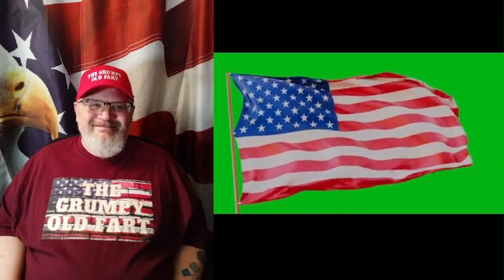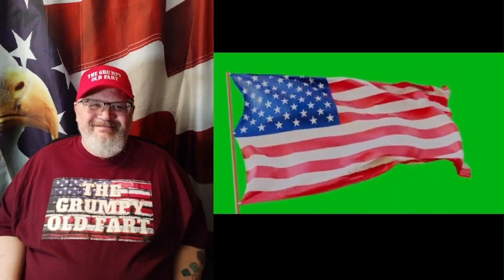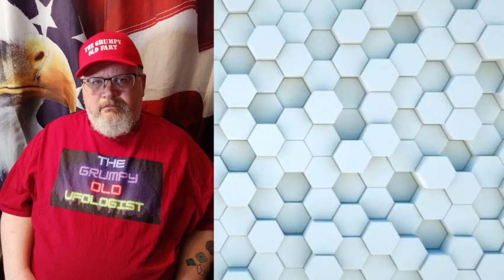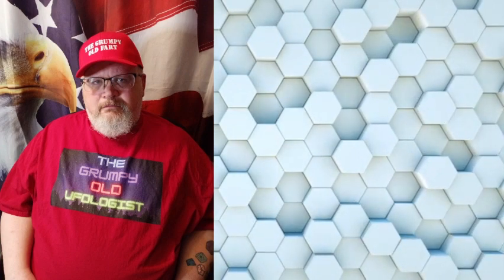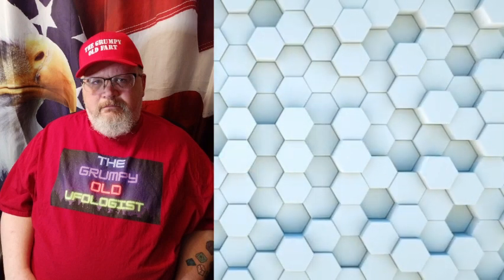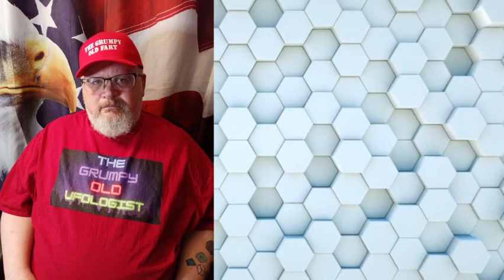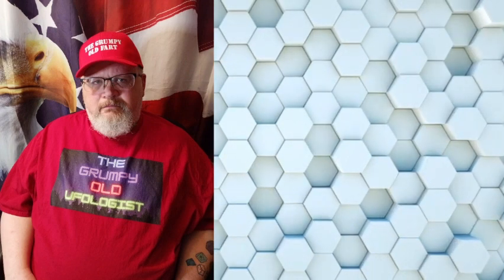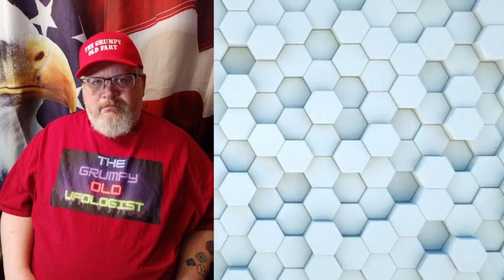Unexplained Megalithic Site: The Great Sphinx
The Grumpy Old Fart explores the unexplained structures and events that abound in your world and history. In this video, TGOF talks about The Great Sphinx.

For my Current Events, News, and Political content, head on over to Rumble (where they don't censor opinion OR news)!

Drifters 2: Chaotic West

Drifters 3: Sands of Blood

The Righteous President

Vanguard One

The House Off Farrago Road